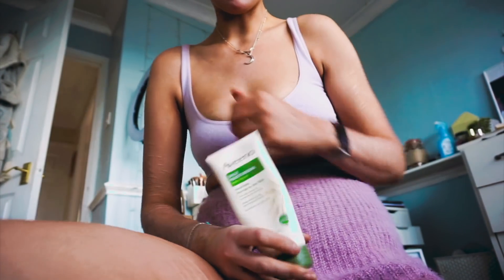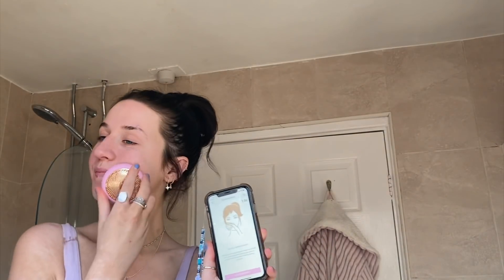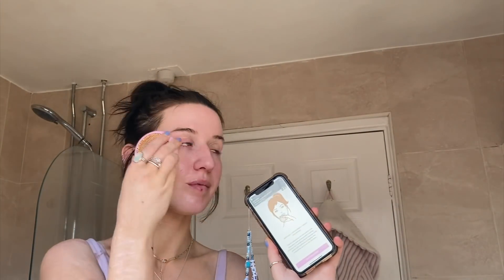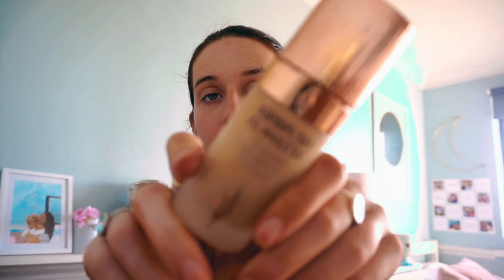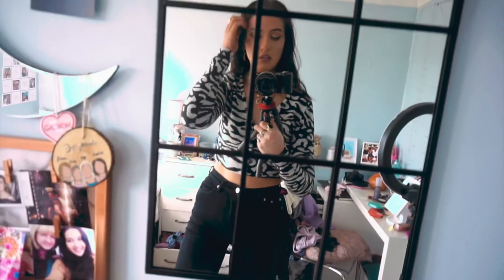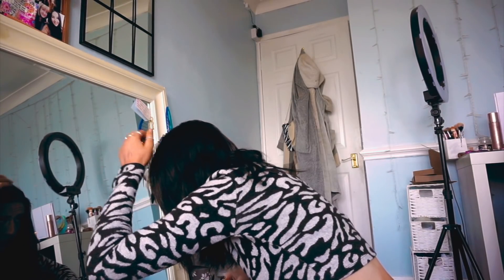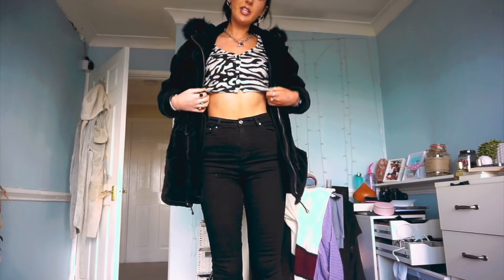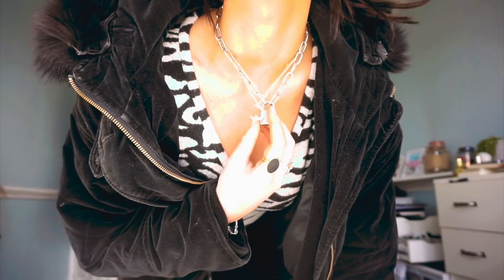getting ready for that D APPOINTMENT !!!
The Bulgarian Rose is my favourite so far - it soothes and plumbs my skin, after using it I feel SOooOo GLOWY and radiant!

I love youuuuuu all xx